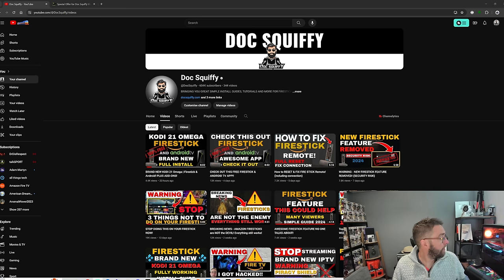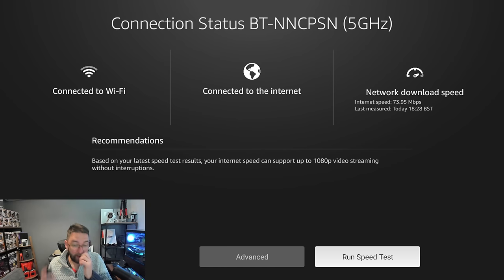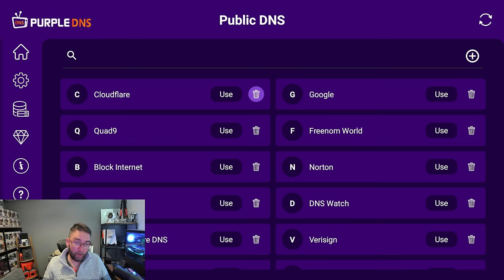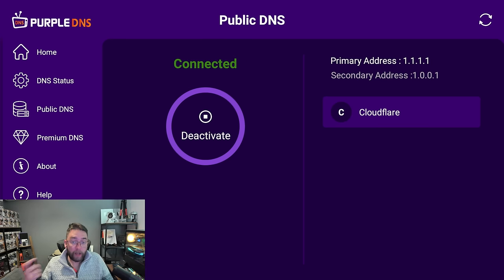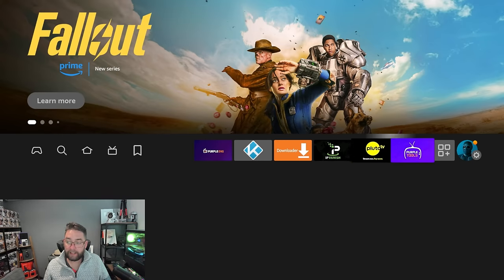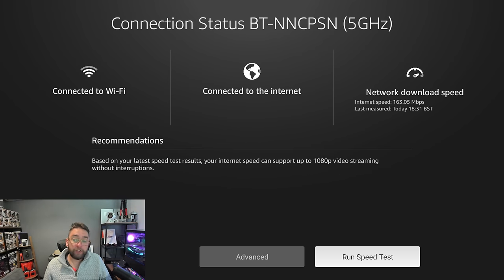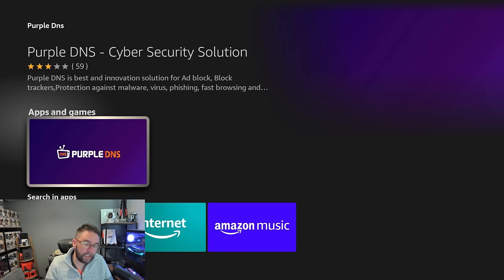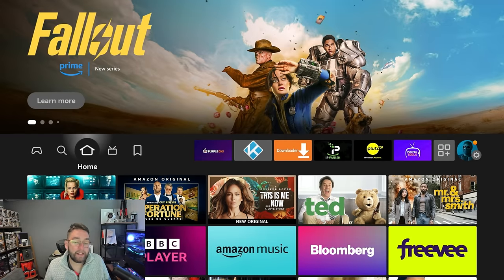SUPERCHARGE FIRESTICK & ANDROID TV INTERNET SPEED!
Here is a great way to supercharge and create faster and more secure devices with DNS changes!

Follow my Streaming news Channel - @streamingnews